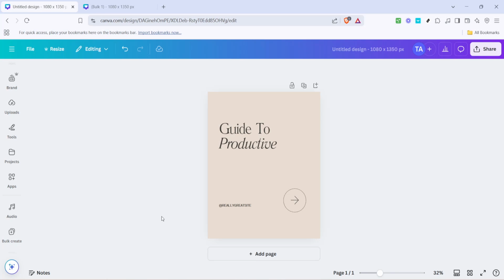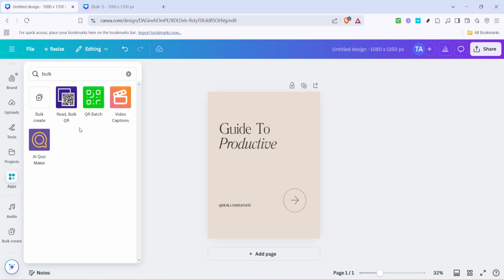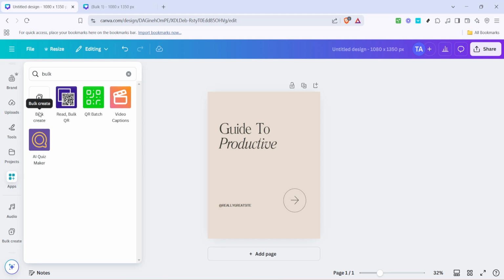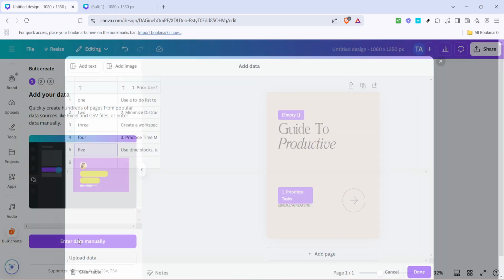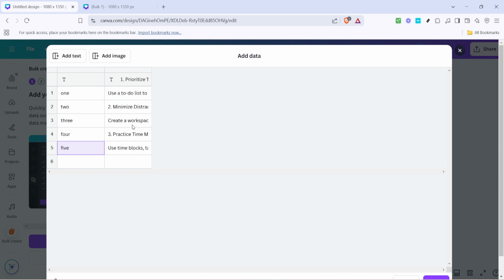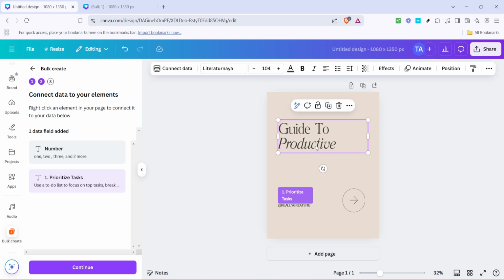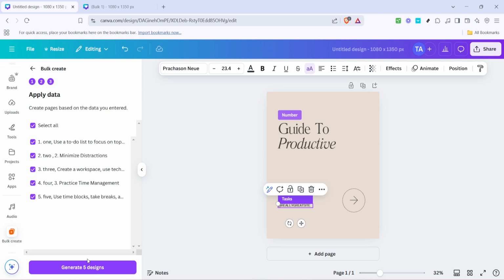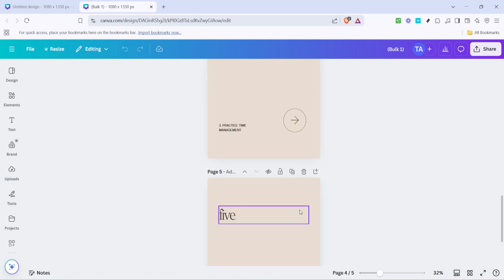How to Use Bulk Create in Canva (Full 2025 Guide)